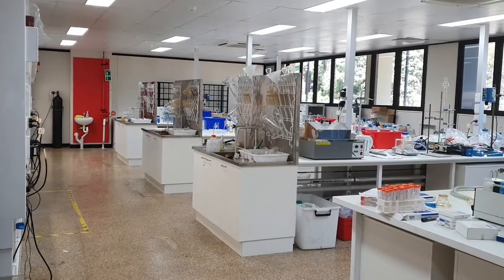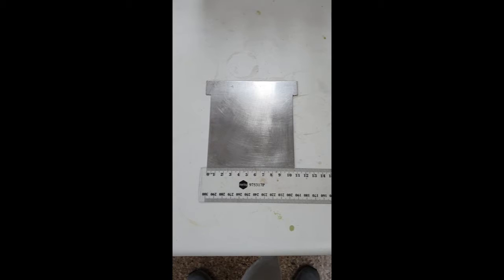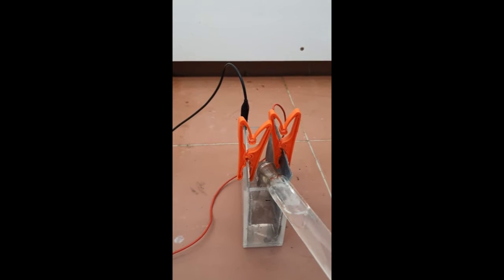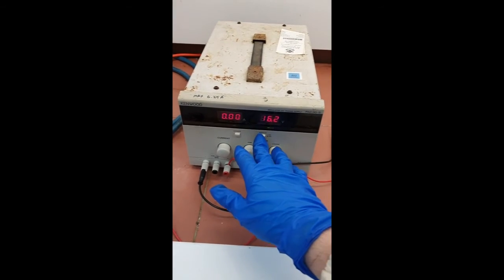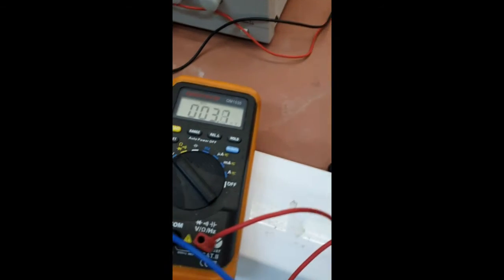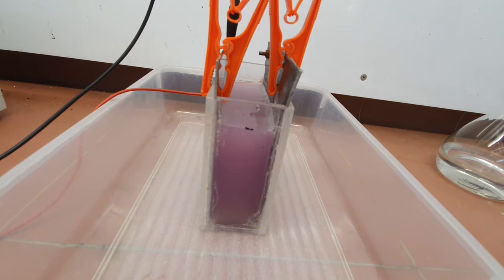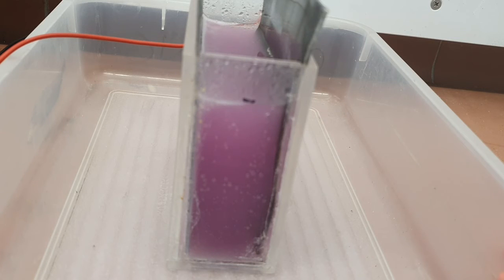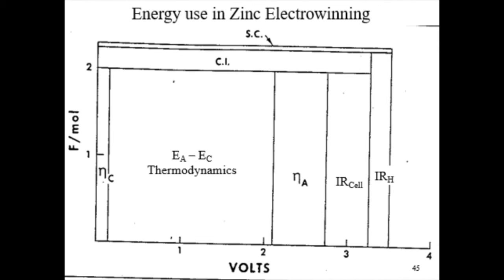Zinc electrowinning lab demonstration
This is my first video be kind :)

FYI: Small error @ 1:18, the black wire should be going to the "-" this was rectified during the actual experiment!